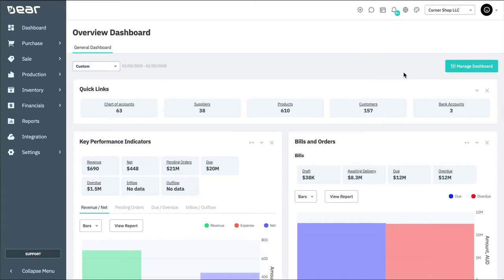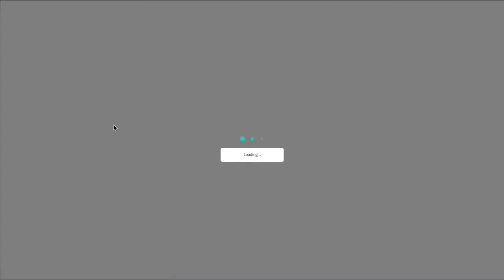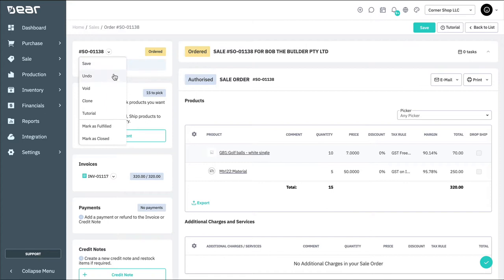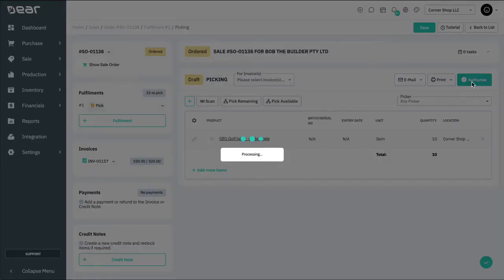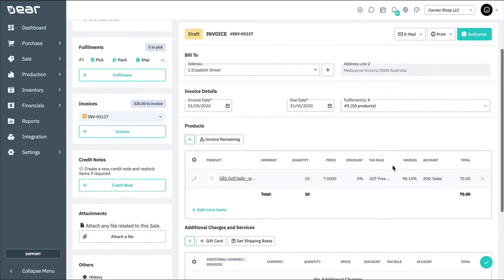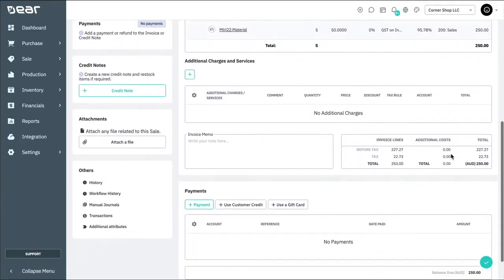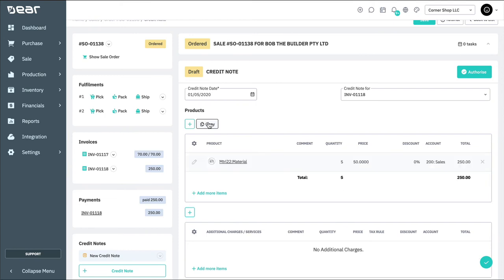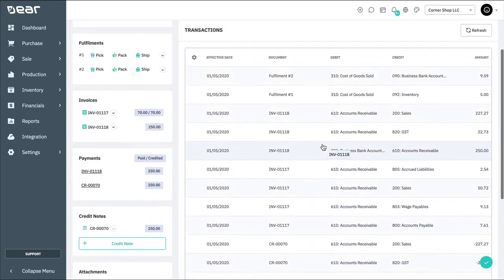Cin7 Core - Advanced Sales Order